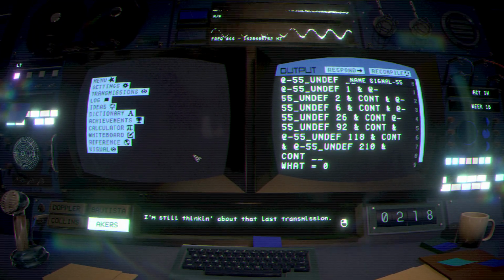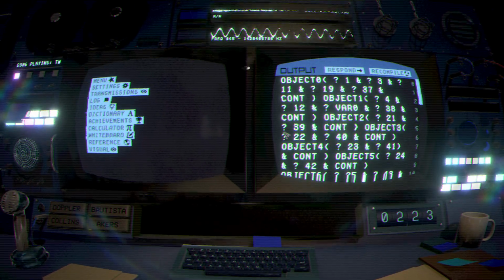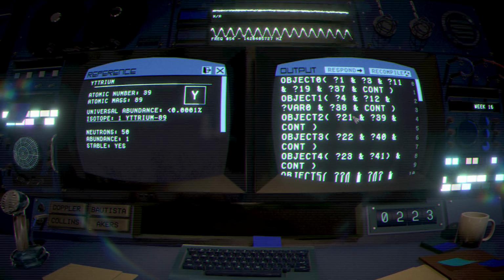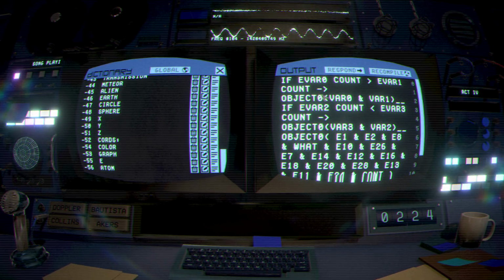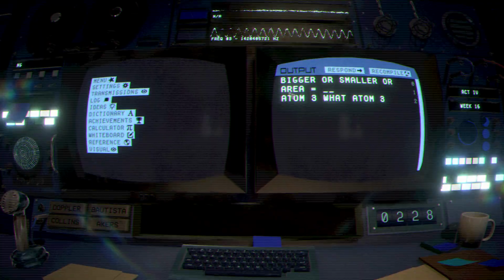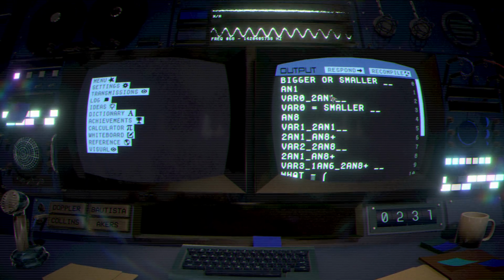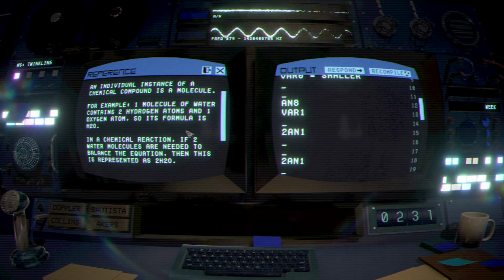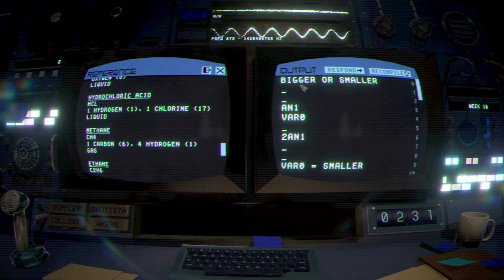The Message From Deep Space - EP 14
Looking at some atoms! Let's see what the aliens have for us today. I had a blast playing the demo and didn't see much content on the game coming out, so thought I'd make a few videos showing it off.